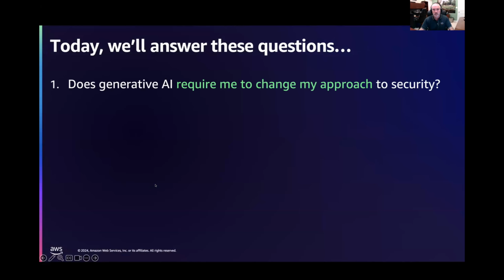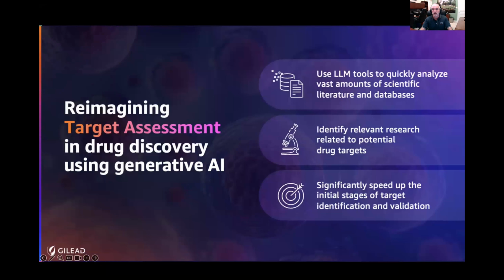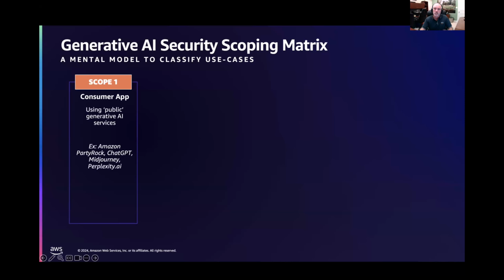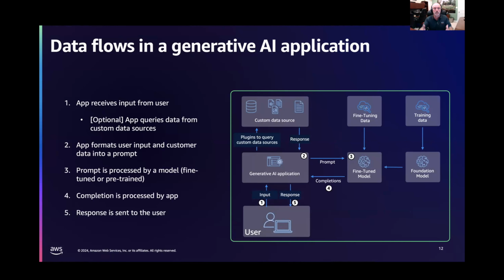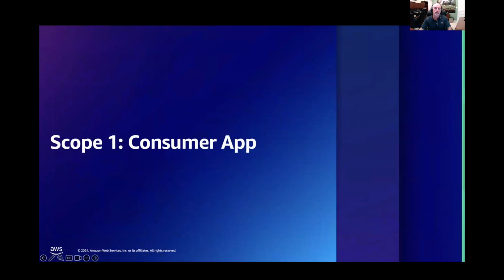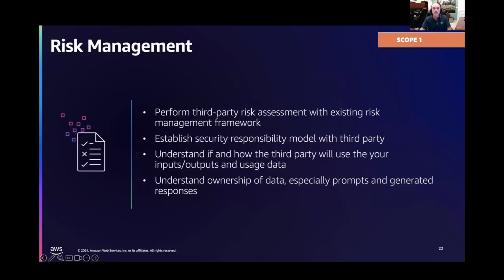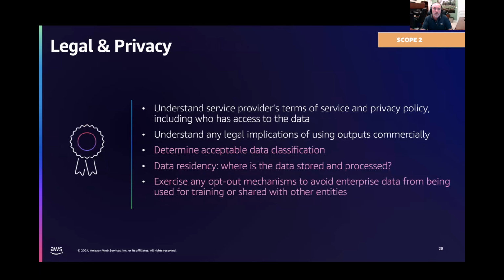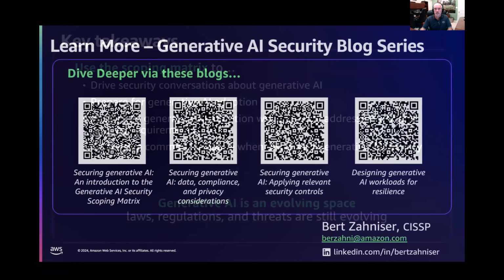Securing Generative AI: The Generative AI Security Scoping Matrix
AWS’s top priority is safeguarding the security and confidentiality of your workloads. However, Generative AI introduces new challenges to data security. This session will introduce the Generative AI Security Scoping Matrix, a mental model designed to help organizations assess and prioritize security considerations for generative AI workloads. We'll explore five scopes of generative AI deployment, from consumer apps to self-trained models, and discuss key security disciplines including governance, compliance, legal, privacy, risk management, controls, and resilience. Attendees will learn how to determine their AI scope and prioritize security efforts accordingly.

Bert’s presentation will feature case study examples and deployment recommendations within Healthcare and Life Sciences.